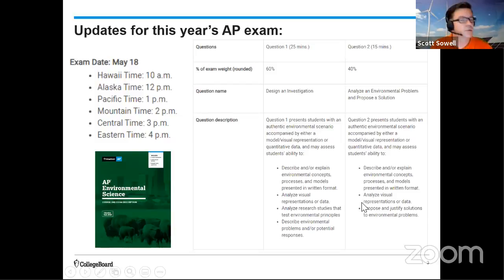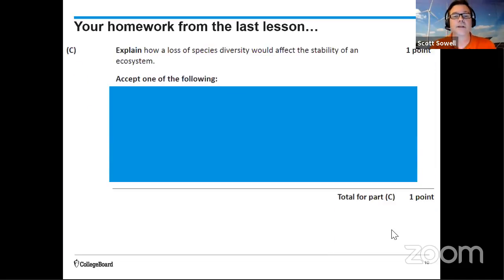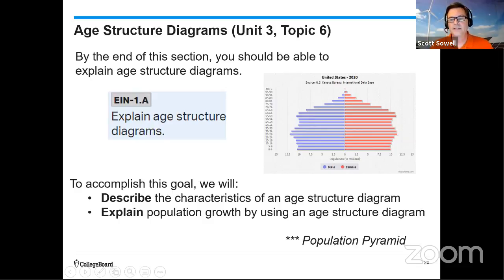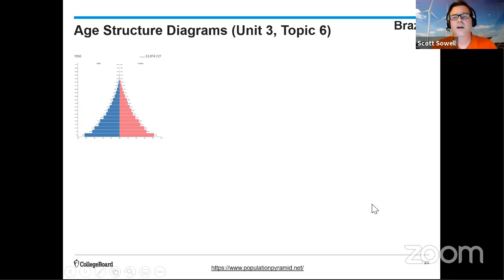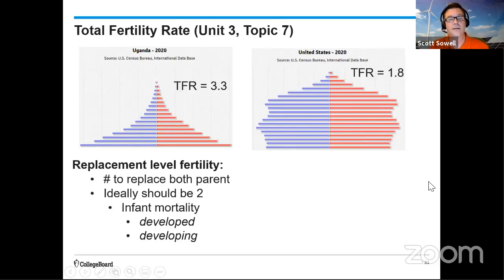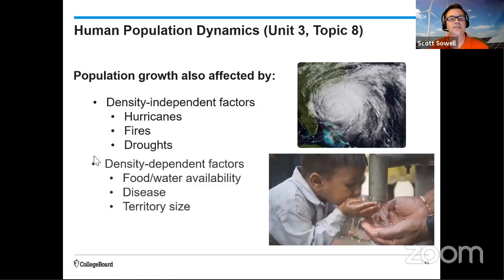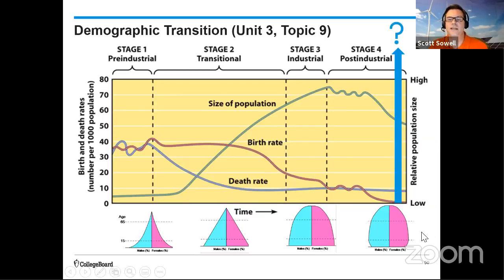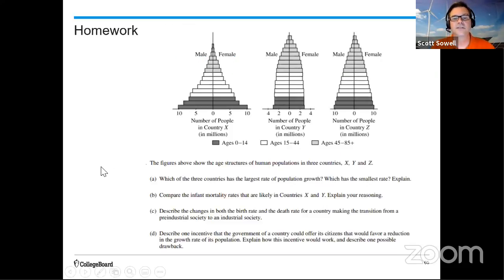AP Environmental Science: 3.6-3.9 Age Structure, Fertility Rate, and Population Dynamics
AP Environmental Science: 3.6 Age Structure Diagrams; 3.7 Total Fertility Rate; 3.8 Human Population Dynamics; 3.9 Demographic Transition.

5.C Explain patterns and trends in data to draw conclusions.